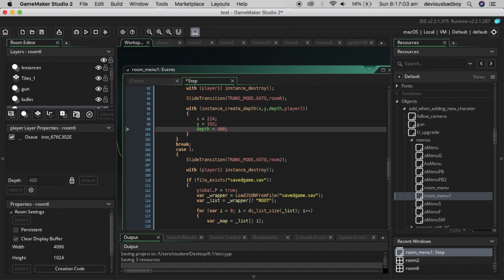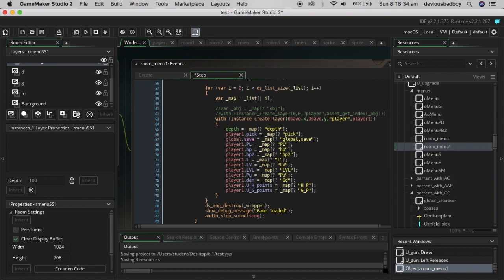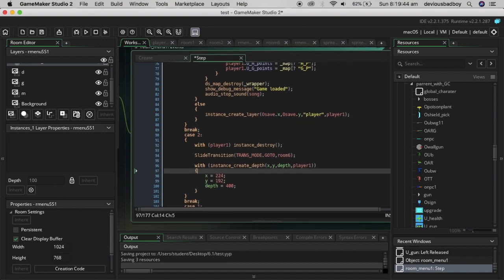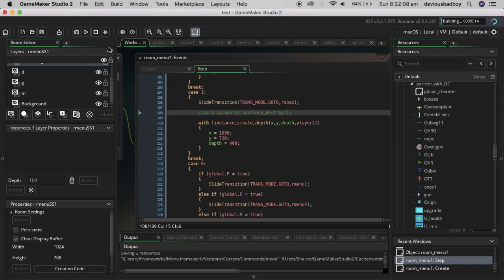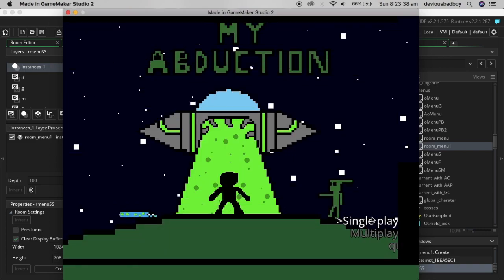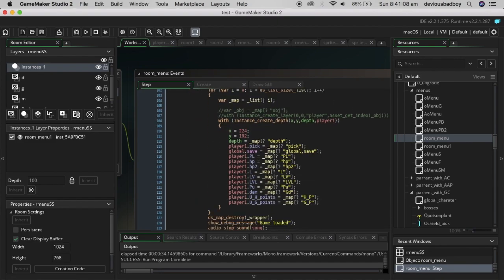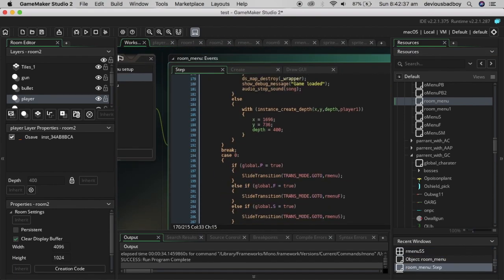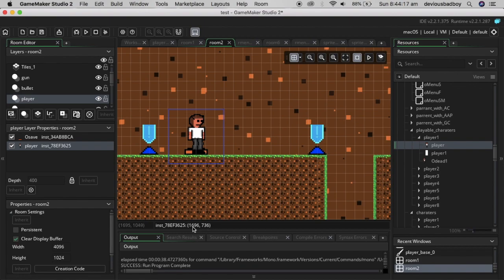gamemaker tutorial level selection